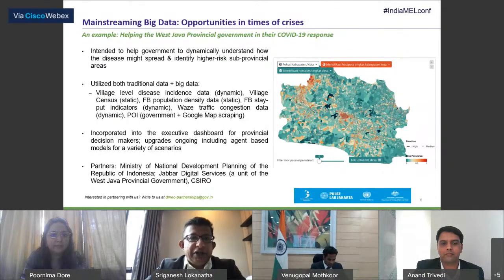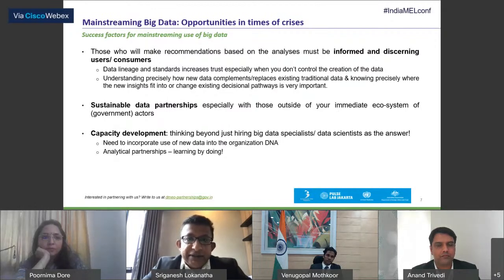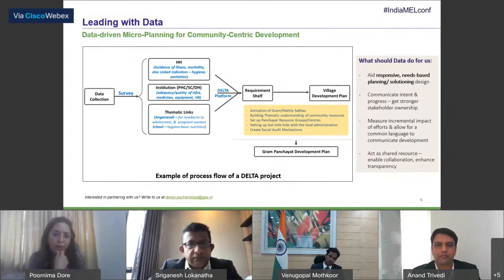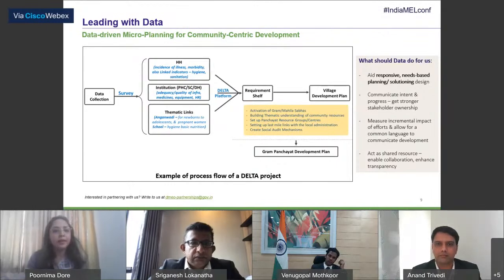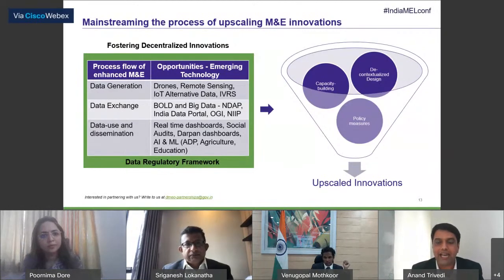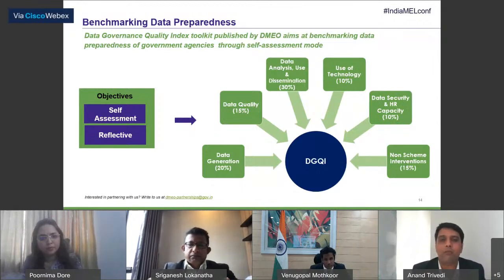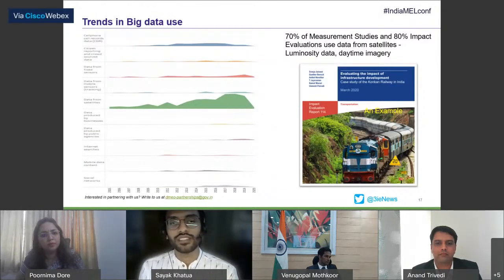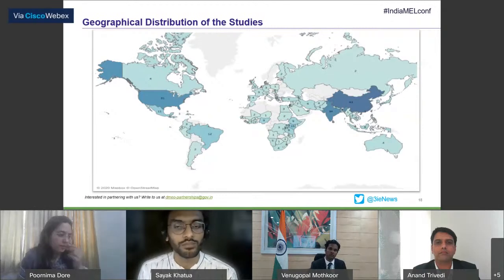Emerging approaches and technologies for evidence generation